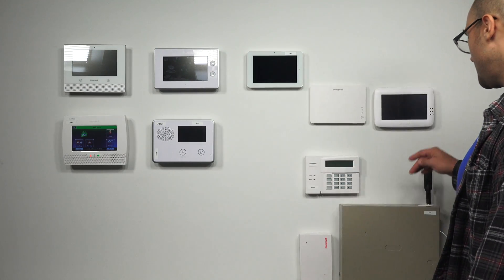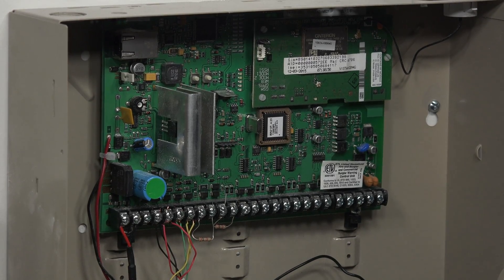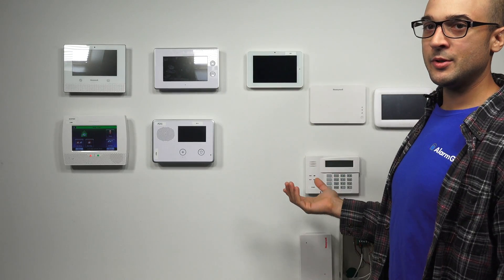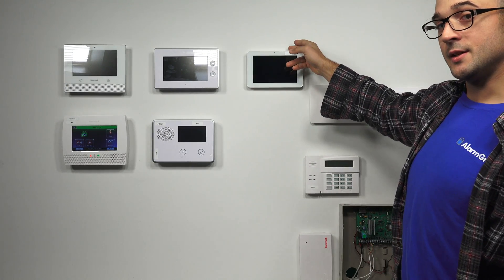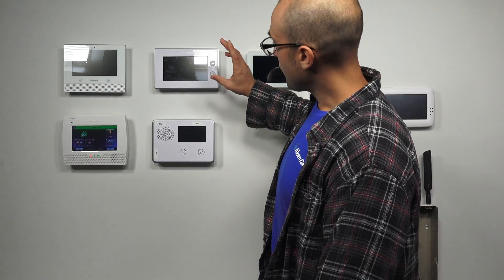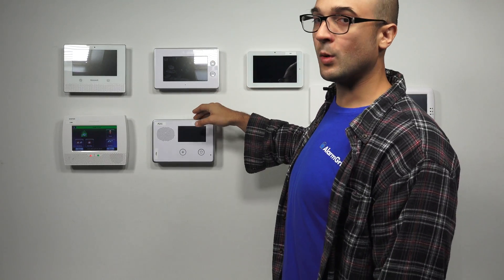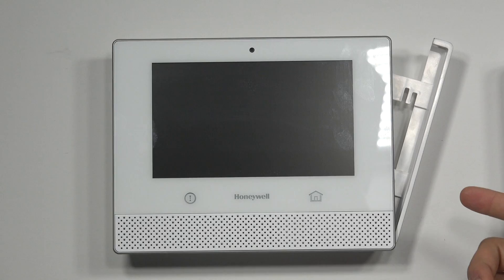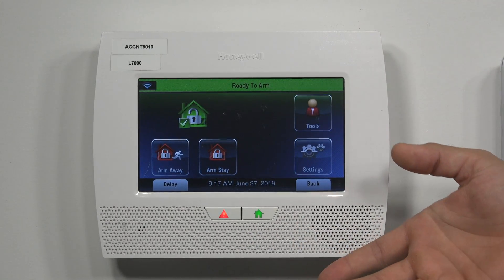What Is Cellular Alarm Monitoring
In this video, Joe talks about cellular alarm monitoring and the benefits it provides. Cellular monitoring means that the alarm system uses cellular communication to send and receive signals. An alarm system needs a compatible cellular communication module to use receive cellular monitoring service.

In order for a system to receive monitoring service, it must have some method of sending outbound signals and alerts. Cellular service is one of the most popular methods for doing this. Most security experts actually agree that cellular communication is the optimal communication path for an alarm system.

The reason that cellular is superior over other communication paths, such as IP communication, is because of the outstanding reliability of cellular communication. Cellular communication is not affected by power outages, and it is very uncommon for the service to go down or be made unavailable. Cellular service is also very fast, and it offers speeds that are right on par with WIFI.

However, not all cellular networks are created equal, and the cellular network that the system connects with is determined by the cellular module that is installed. When purchasing a new cellular communicator, Alarm Grid recommends obtaining an LTE cellular communicator if possible. This will allow the system to connect with an LTE cellular network.

LTE stands for "Long-Term Evolution", and it represents the latest advances in cellular communication technology. LTE provides the fastest speeds available, and the connection is very reliable. Additionally, cellular service providers have promised to continue providing support for the LTE networks many years into the future. By obtaining an LTE cellular communicator, a user is "future-proofing" their system for continued service.

Additionally, different communicators utilize service from different cellular service providers, such as AT&T and Verizon. This has nothing to do with the network that a user has for their regular cellular service, and we recommend using whichever service works best in the area. In any case, the communicator that is used must be compatible with the alarm system.